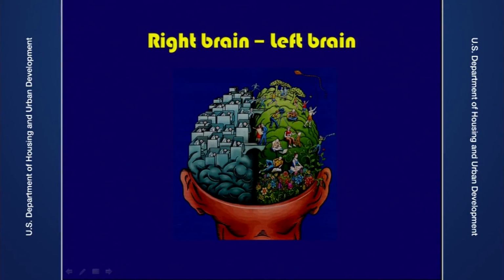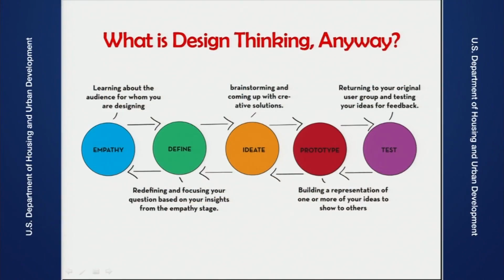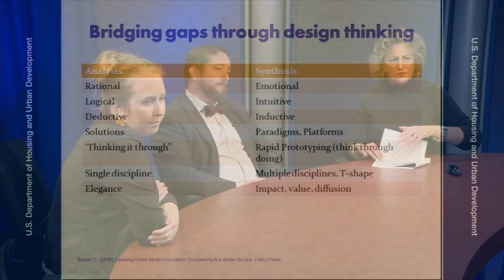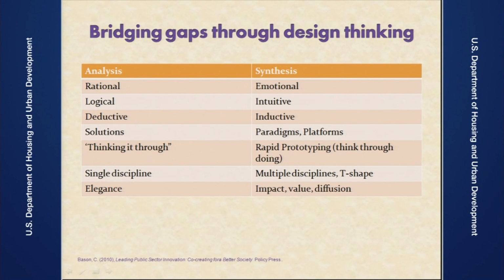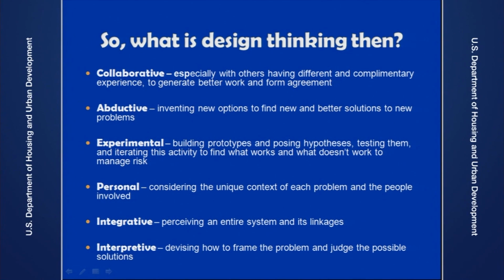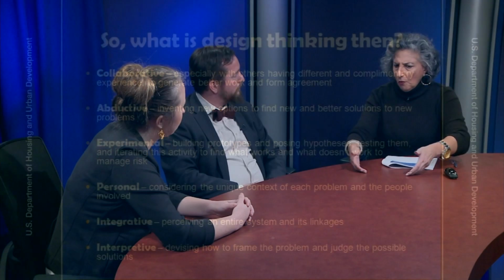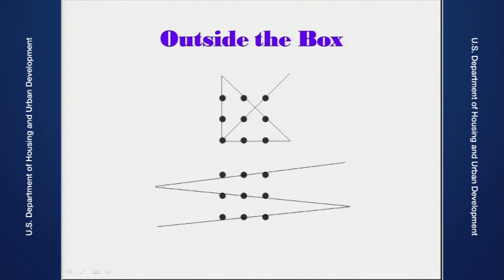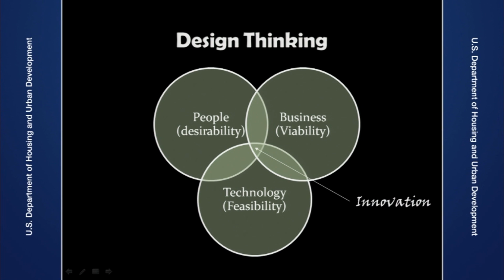HUD OCIO Learning Session: Design Thinking: Rethinking How We Think